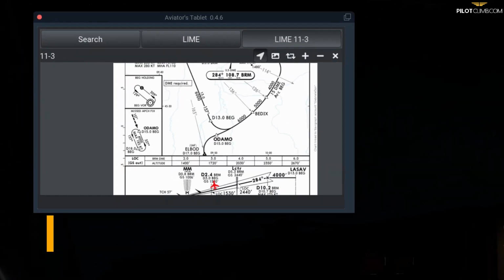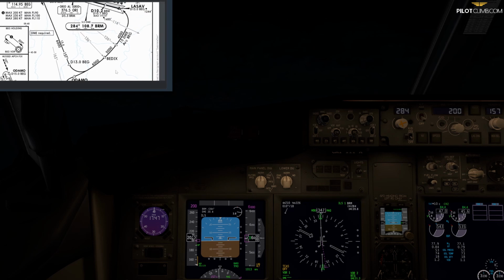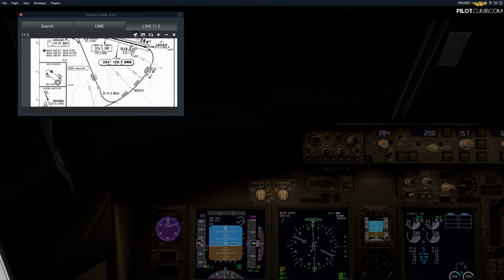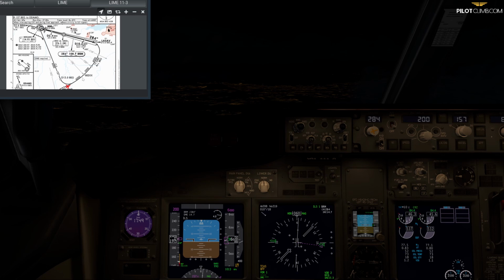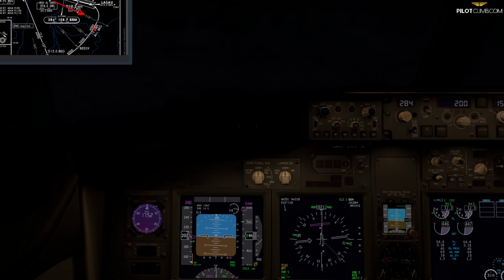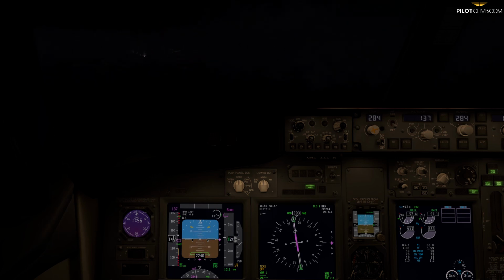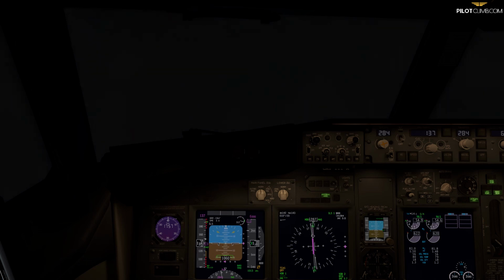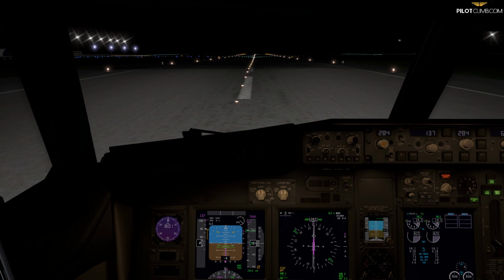ARC DME and Raw Data ILS - [Pilot Job Simulator Interview Preparation Part 2]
is no longer owned, managed, or operated by me. Any content, services, or links currently found on that domain are completely unrelated to this channel and are not under my control or responsibility. I strongly ADVISE all viewers to NOT VISIT, USE, OR INTERACT WITH ANY SERVICES on that website or under the PILOTCLIMB.COM brand.
This is the second part of the Simulator preparation video series.

In this video, you have the possibility to learn how to fly a DME Arc procedure on a Boeing 737.

The Arc Dme is based on BEG vor, it is a left arc at 15nm from the Distance Measuring Equipment.

We are going to start a few nautical miles before ELBOD point and then we are going to turn to the right to join the DME arc.

You are DME arc established as long as you stay within + or - 0.5 nm, so if the Arc Dme is at 15nm you are in the arc from 14.5 to 15.5.

In order to fly an ARC dme your QDM should indicate that the vor is located 90 degrees to the left.

Make sure you check the QDR also because it tells you in which radial you are at that specific moment.

After the ARC we are going to execute a Raw Data ILS with 25 knots of crosswind, and limited Visibility.

When flying a raw data ILS it is important to make small corrections when they are required.

So, if your Localizer is slight to the left, for example, you want to turn to the left using a maximum of 5 degrees of bank angle.

Don't overbank otherwise, you will overcontrol the Aircraft.

The same applies to the Glide Slope, if you are slightly above or below the glideslope reduce or increase your rate of descend gently.
If you feel like supporting the PILOTCLIMB channel with a donation you can send a PayPal or a crypto transaction to the addresses below:
BTC address: 3DMaWztGYufX9WH33hSVNouwVpMEBA6m1t
ETH address: 0x486fcA0234e2950D2068d1171379F5Efb36B911A
Time Stamps:
00:00 Intro
01:56 Arc Dme Briefing
04:38 What is an ARC DME
09:46 Pilot Interview Tip
10:13 Arc Dme Procedure
17:17 Raw Data ILS with 25kt Xwind
20:08 How to calculate your 3º rate of descent
21:57 Final Approach
25:25 FInal Thoughts